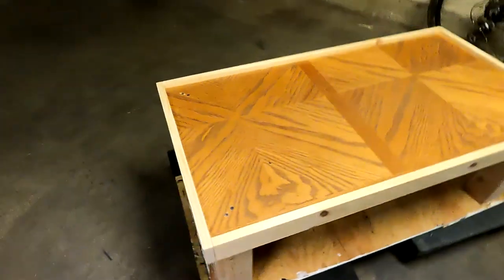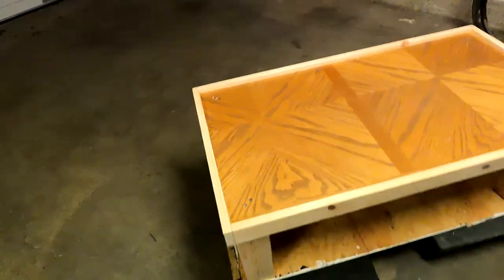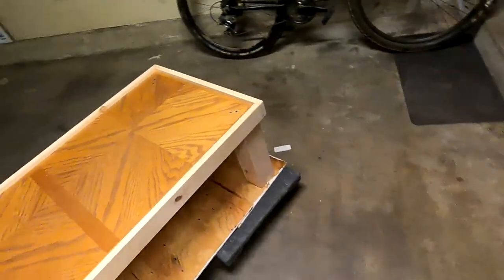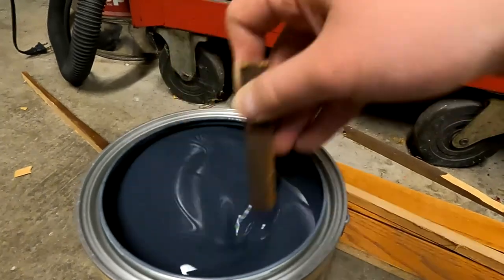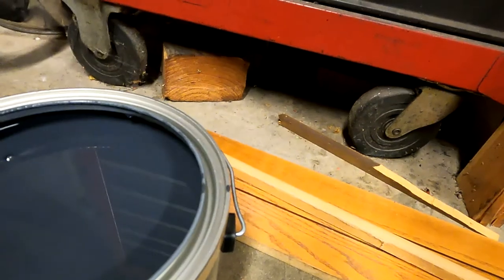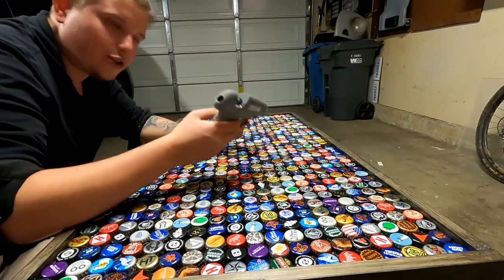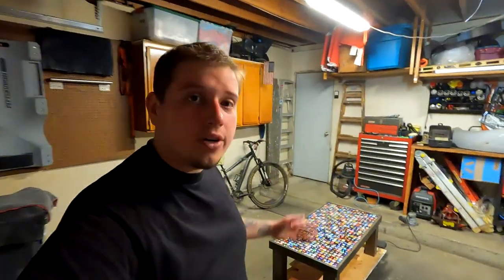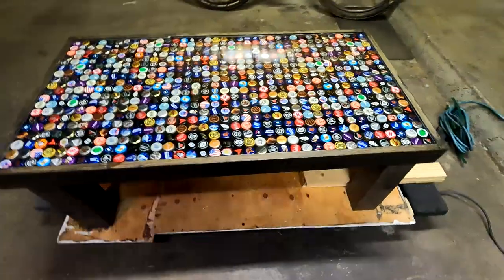Building Beer Cap Coffee Table in 14mins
Today we are building Custom Beer Cap Coffe Table and it's way nicer than you might think!

Hey what’s up Y'all! I hope You enjoy this video!

Don't forget to check out the last video!